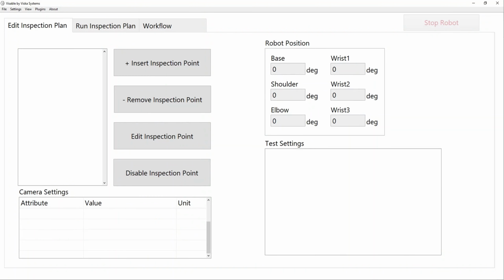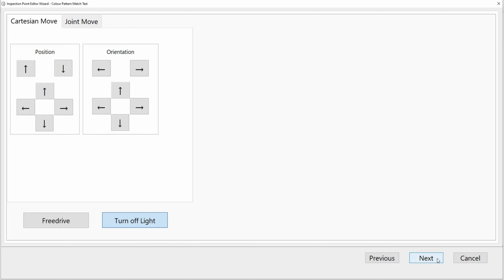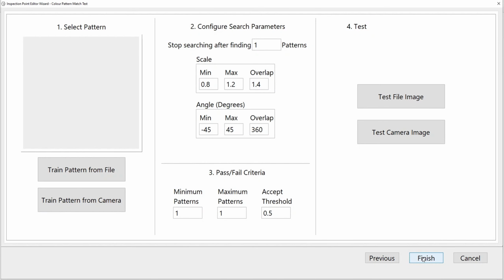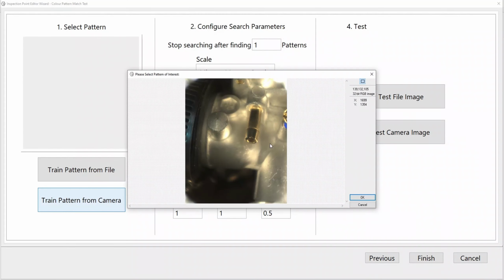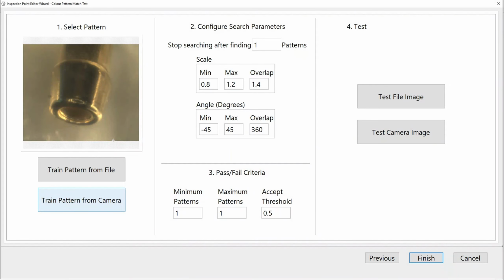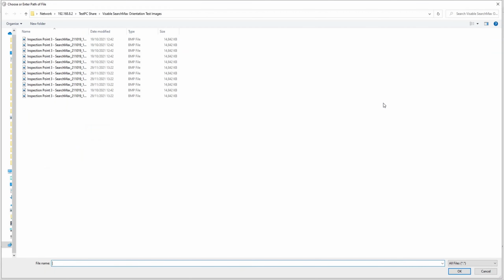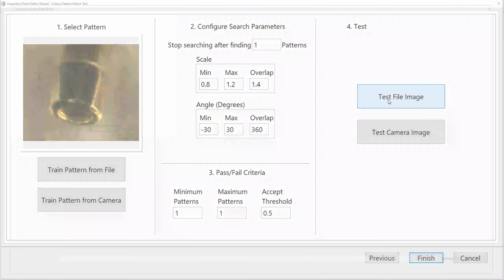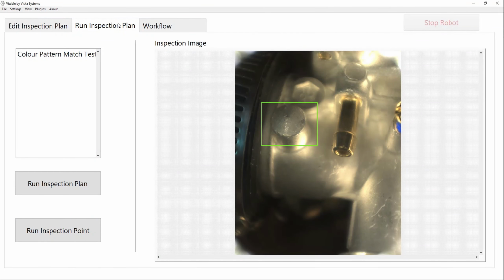6. Presence Absence Inspection